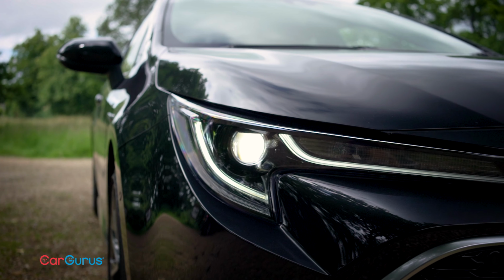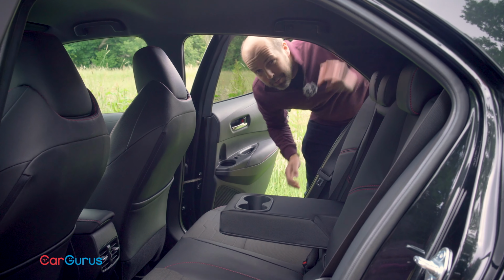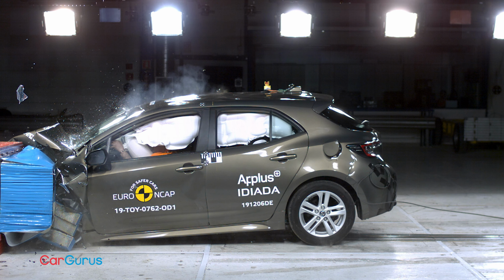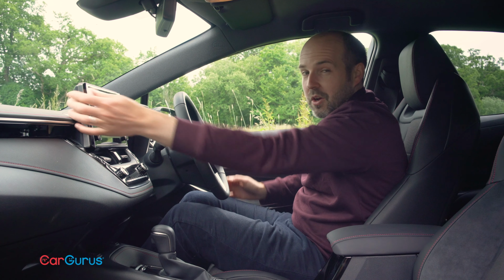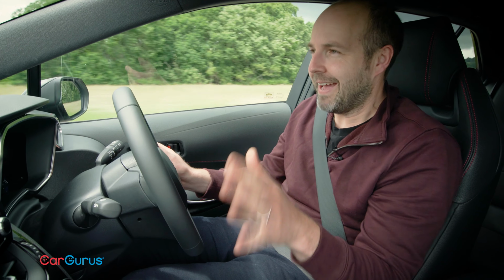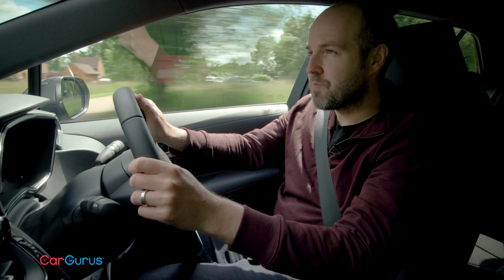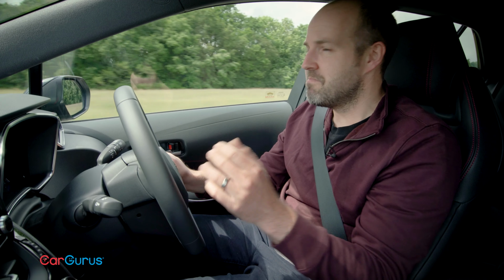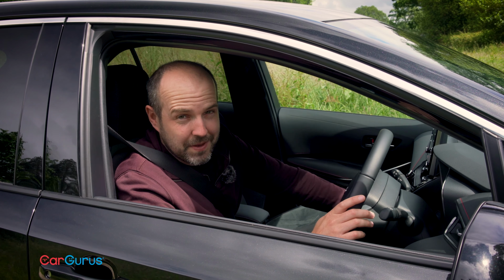2019 Toyota Corolla Hybrid Review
Toyota's best hybrid yet

The Toyota Corolla has returned to the UK market in style, and the hybrid model makes a particularly interesting case for itself against rivals such as the Ford Focus and Volkswagen Golf. Chris Knapman puts it to the test in this latest CarGurus review.

Pros
Very well equipped
The Touring Sport estate is roomy
Efficient and economical hybrid powertrains

Cons
The 2.0-litre is much pricier than the 1.8
Surprisingly cramped rear seats and boot in the hatchback
The Trek model has SUV looks, but no off-road ability